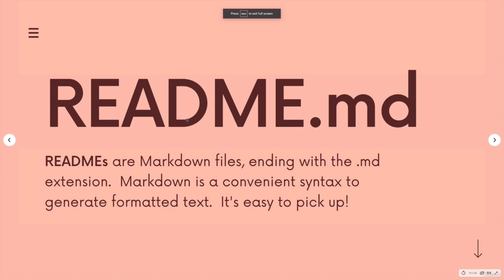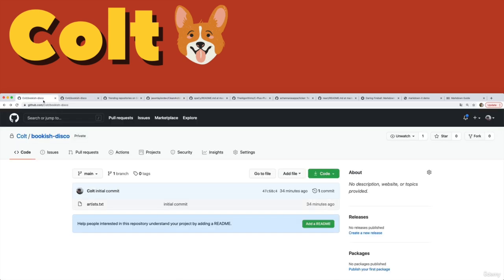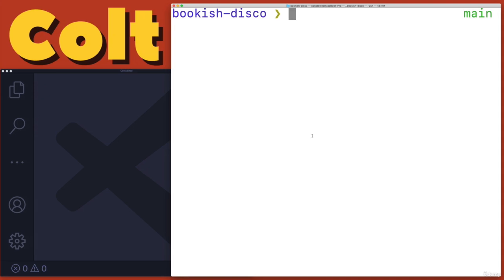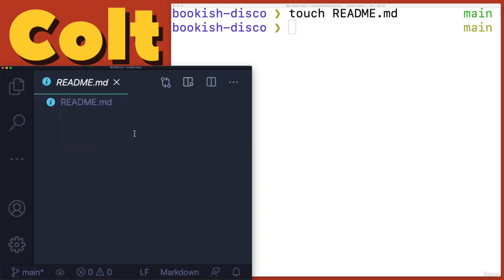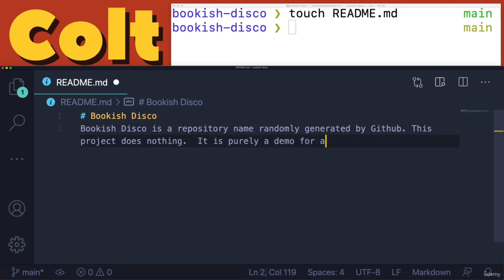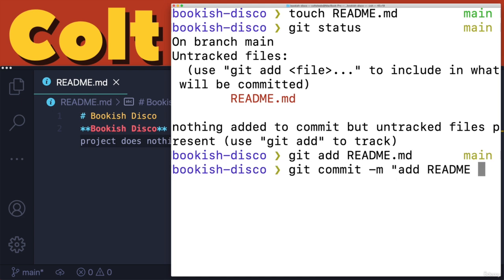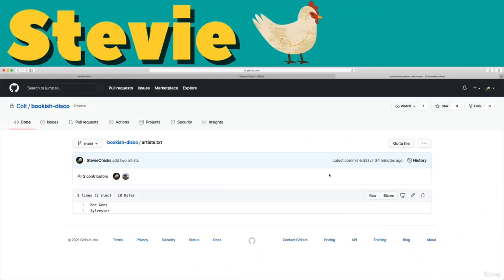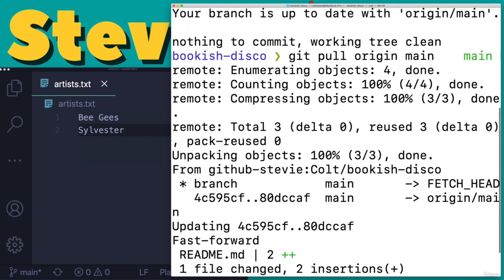007 Adding a README To A Project